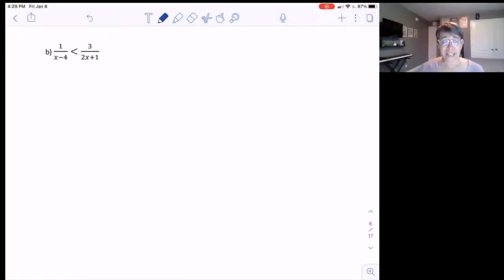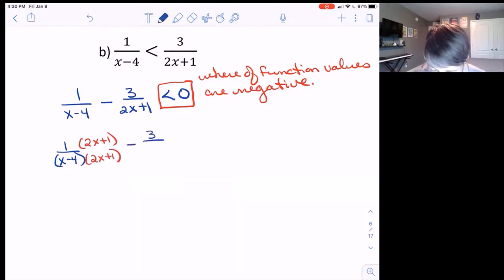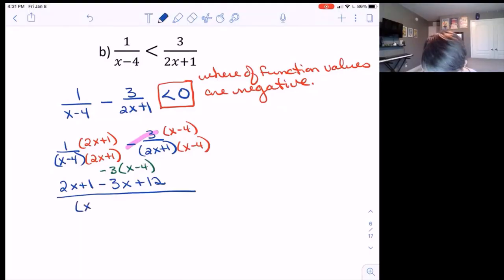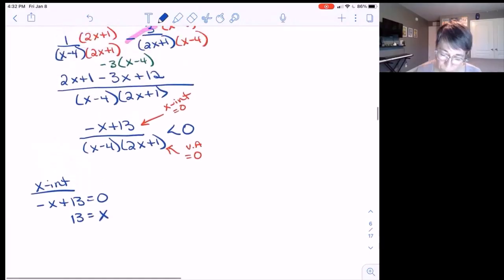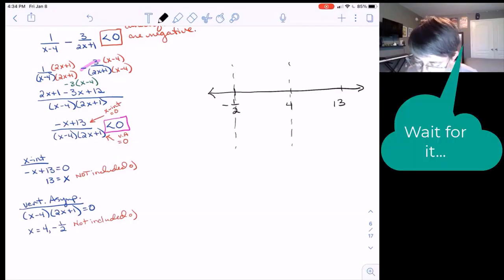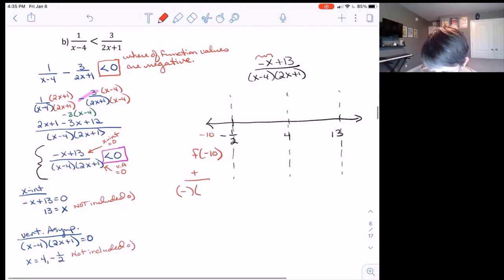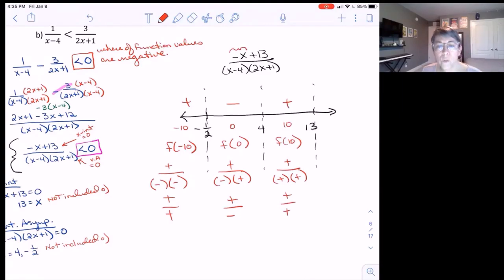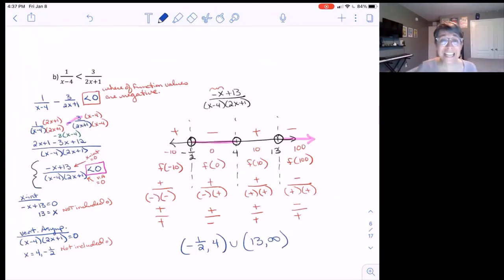5.8 Polynomial and Rational Inequalities: part c - Rationals Ex B